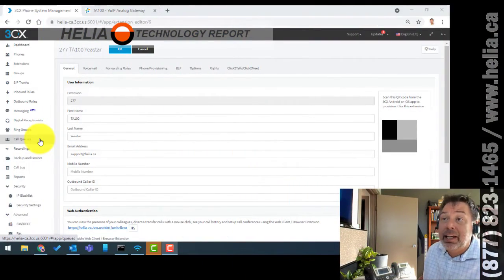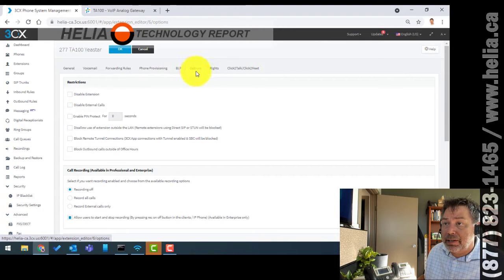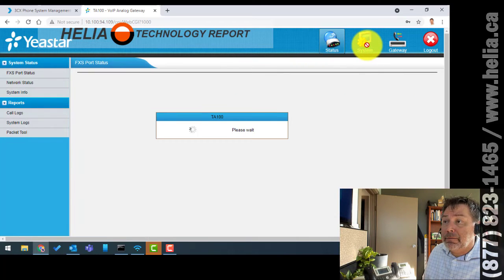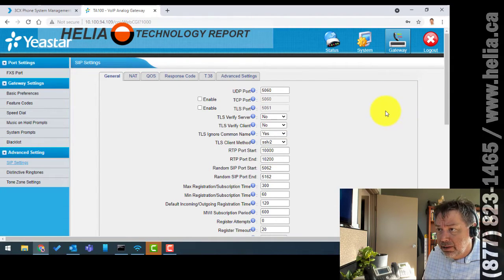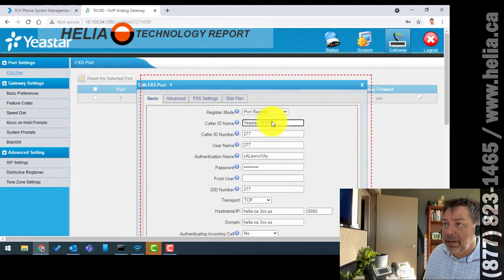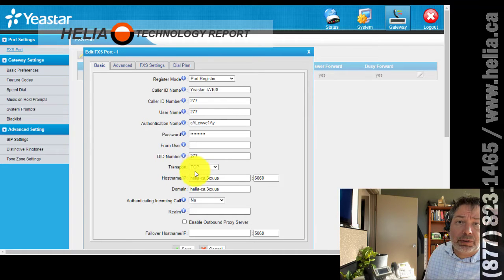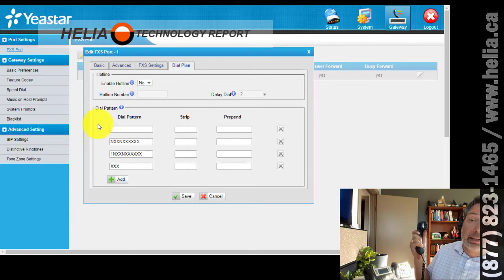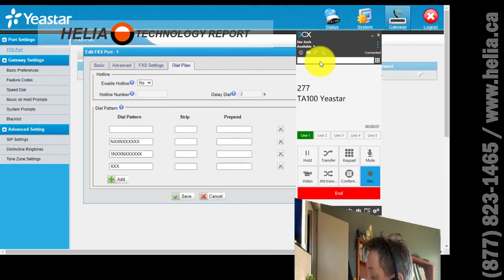Configuring a Yeastar TA100 ATA with 3CX v16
An ATA is an Analog Telephony Adapter and allows old-skool devices like fax, payment terminals, cordless phones to be connected to your VoIP phone system.   The Yeastar TA100 is one of the best.